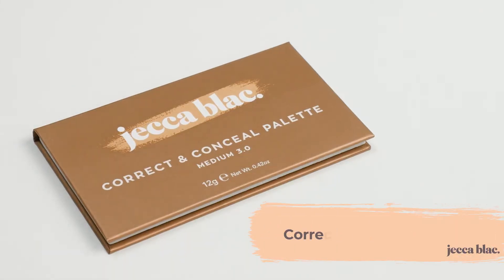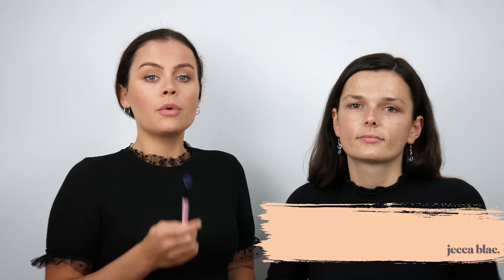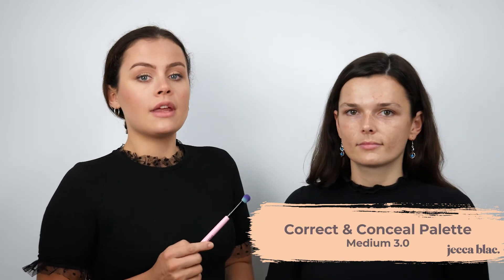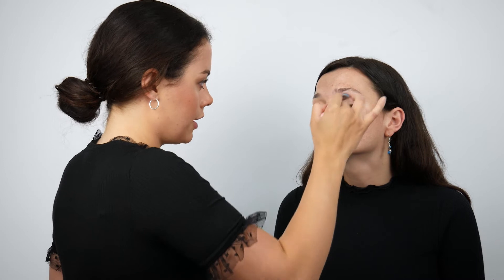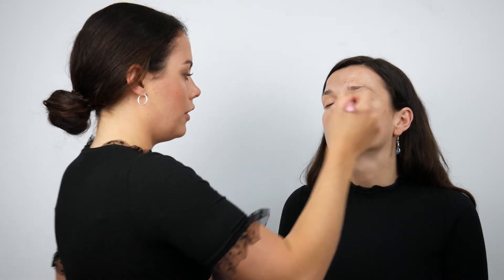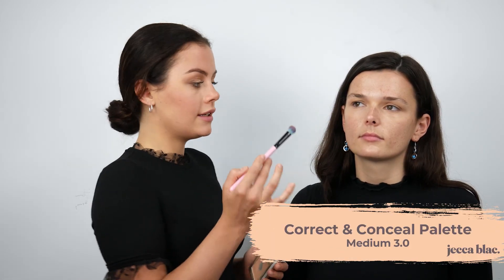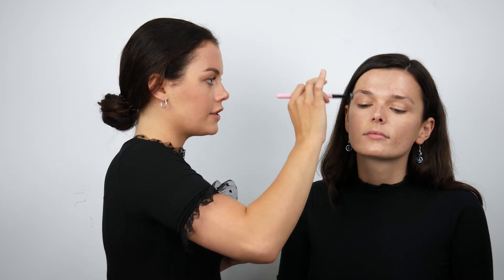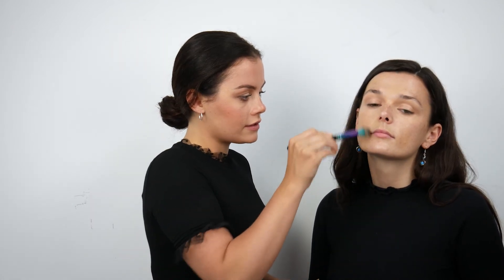Makeup 101: How To Apply Concealer (Step 2) || Makeup For Beginners || Jecca Blac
Jecca Blac celebrates all makeup wearers.